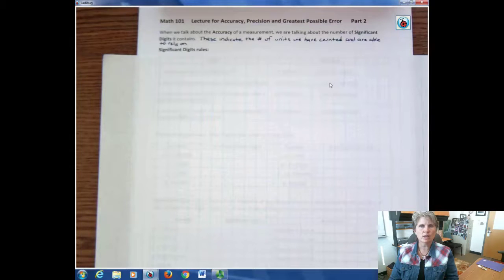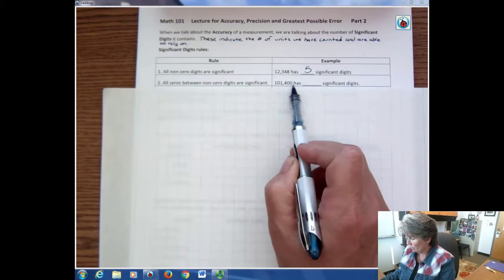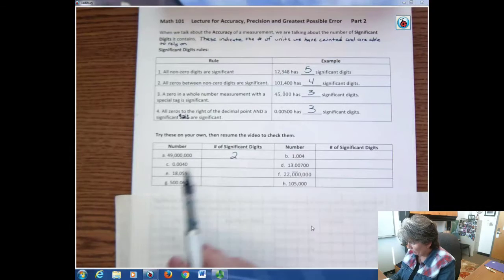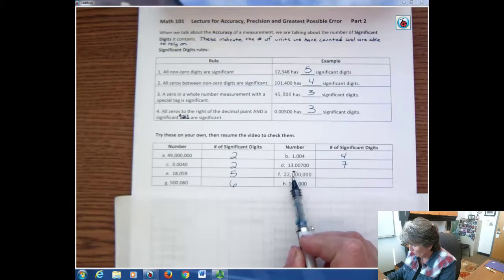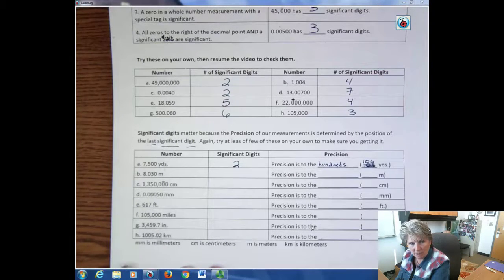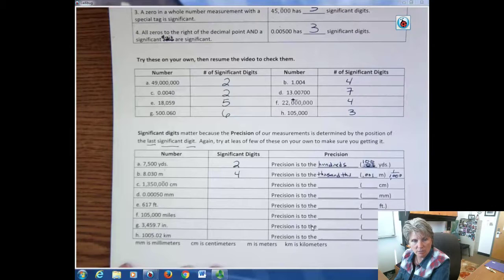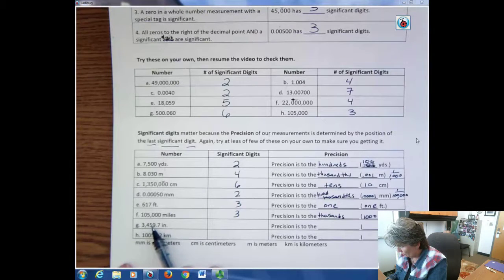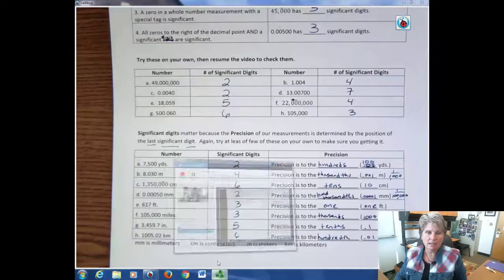Accuracy, Precision and GPE 2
Accuracy, Precision and Greatest Possible Error part 2